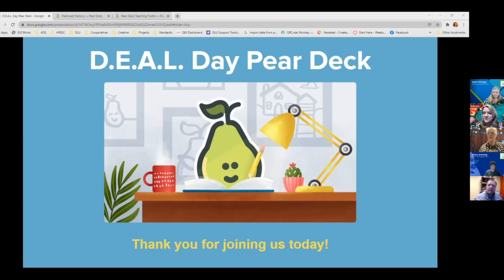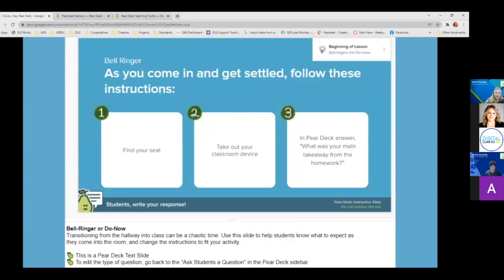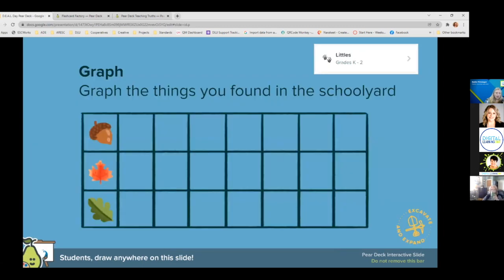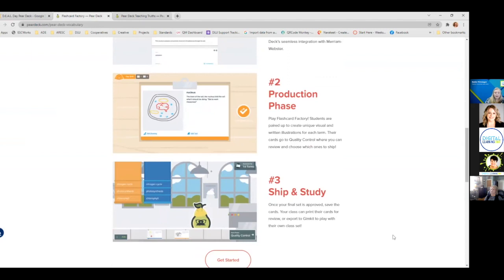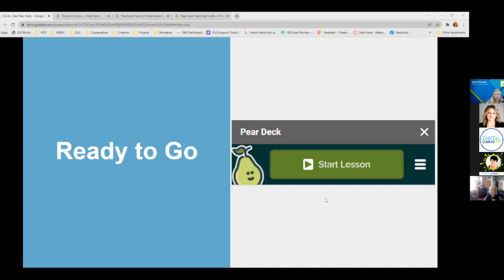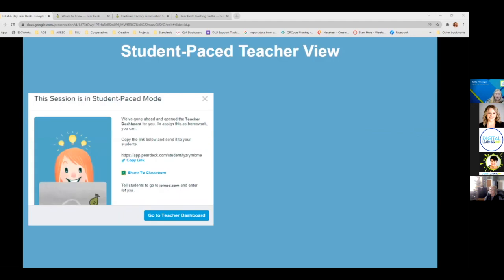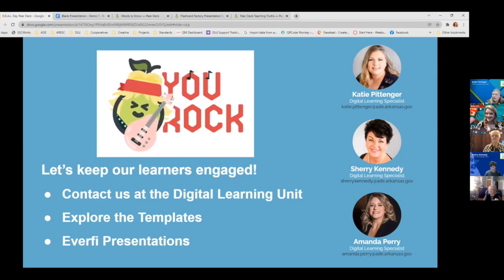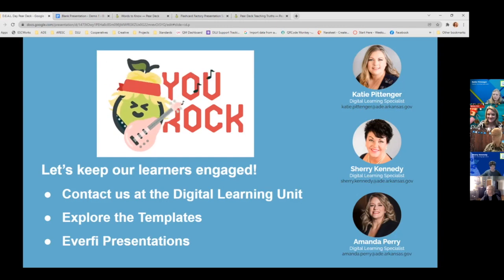Drop Everything and Learn: How to Use Pear Deck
Join the DESE Digital Learning Unit as Katie Pittenger and Sherry Kennedy, digital learning specialists, cover this incredible student engagement tool. This is a recording of the live virtual session that took place on Thursday, December 16, 2021. Watch to learn some great strategies you can start using right away for Pear Deck!